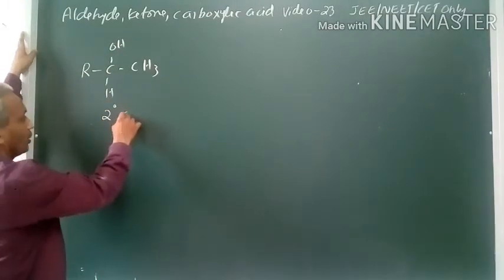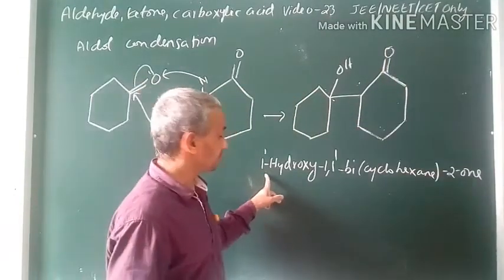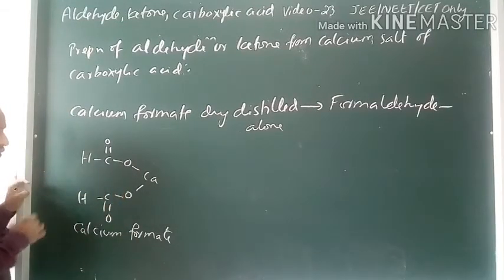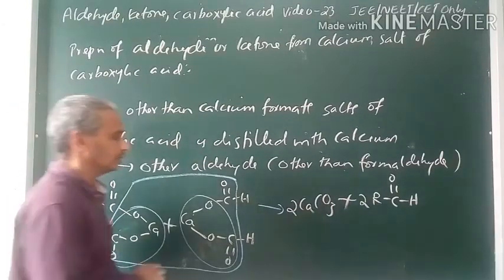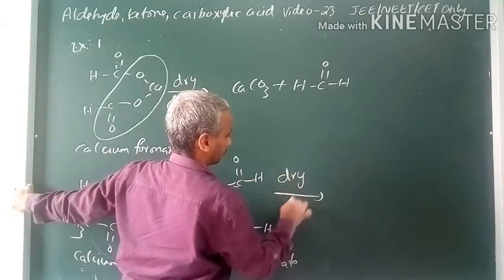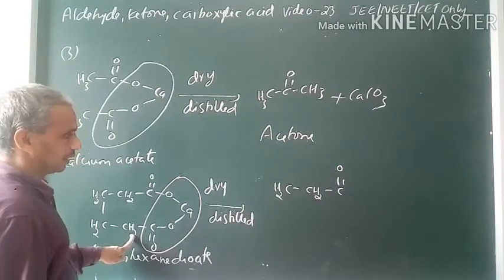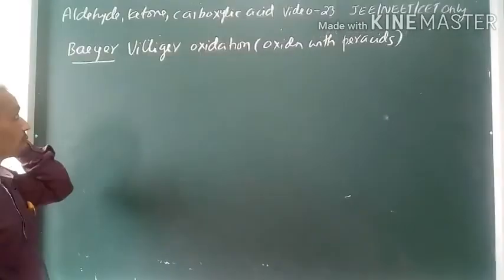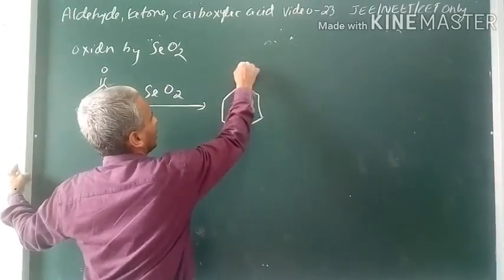Aldehyde ketone carboxylic video 23jee neet cet